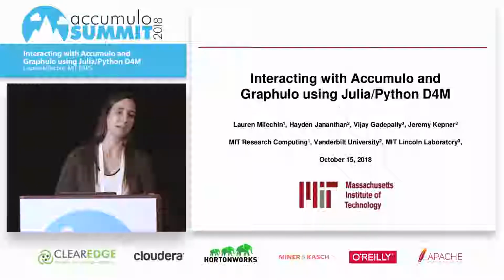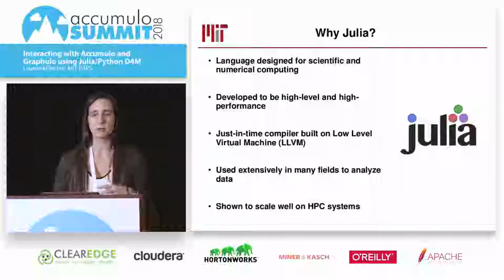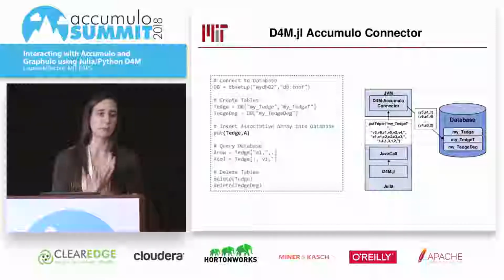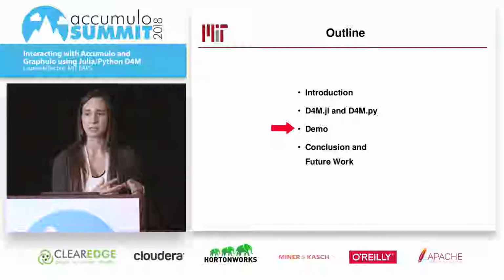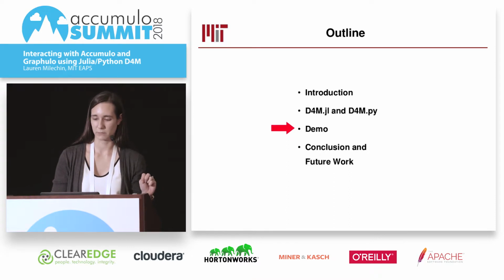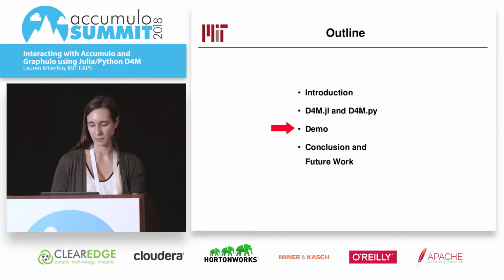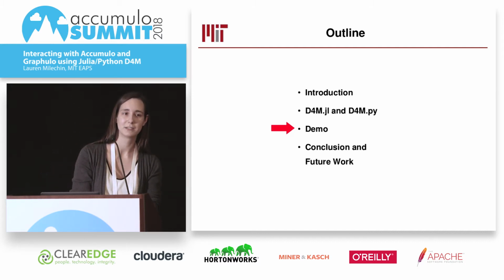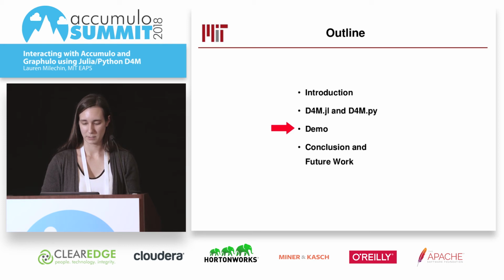Interacting with Accumulo and Graphulo using Julia/Python D4M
Julia and Python have become dominant languages in scientific computing, prompting the implementation of D4M in those languages. Graphulo provides a convenient mechanism for analyzing data within Accumulo using in-database graph analytics. The MATLAB®/Octave interface for Graphulo, accessible through the D4M library, provides both Accumulo and Graphulo capabilities to analysts comfortable with the matrix-based syntax of MATLAB and D4M. By introducing the Julia and Python implementations of D4M, including the Graphulo connectors, we have made D4M, Graphulo, and Accumulo more accessible to the Julia and Python community – already being explored is using Julia D4M to use Accumulo to store human brain-scale sparse deep neural networks.

In this presentation, we will introduce to the Accumulo community the Julia and Python implementations of D4M and demonstrate how users can leverage those to interface with Graphulo and Accumulo.

— Speakers —

Lauren Milechin is Technical Staff at MIT Earth, Atmospheric, and Planetary Sciences. Her interests and projects involve big data, database technology, machine learning, applications of these topics to other fields, and producing educational materials in these areas. Lauren also facilitates researchers on the MIT SuperCloud supercomputing system. Previously, Lauren worked as Associate Technical Staff at the Lincoln Laboratory Supercomputing Center.

Ms. Milechin received an MS degree in industrial mathematics from the University of Massachusetts, Lowell, focusing in computer science applications, such as machine learning and algorithms. She holds a BS degree in mathematical sciences from Worcester Polytechnic Institute, where she explored mathematical modeling of disease and of population dynamics.

Hayden Jananthan
PhD Student, Vanderbilt University

Hayden Jananthan is a mathematics educator. He is a certified high school mathematics teacher and has taught mathematics in Boston area public schools. He has also taught pure mathematics in a variety of programs for gifted high school students at MIT and at other institutions of higher learning. Hayden has been a researcher at MIT Lincoln Laboratory, supervising undergraduate researchers from MIT and CalTech, and authored a number of peer-reviewed papers on the application of mathematics to big data problems. His work has been instrumental in defining the mathematical foundations of associative array algebra and its relationship to other branches of pure mathematics. Hayden holds a BS degree in mathematics from MIT and is pursuing a PhD in pure mathematics at Vanderbilt University, working with Steve Simpson in Mathematical Logic.

Vijay Gadepally
Senior Technical Staff, MIT Lincoln Laboratory

Dr. Vijay Gadepally is a senior member of the technical staff at MIT Lincoln Laboratory. Vijay's research is in the area of high performance computing, big data/IoT systems, security, analytics, and advanced database technologies. He holds a Ph.D. in Electrical and Computer Engineering from The Ohio State University and a B.Tech degree in Electrical Engineering from the Indian Institute of Technology (IIT), Kanpur. In 2017, Vijay received the Early Career Technical Achievement Award at MIT Lincoln Laboratory and was named to AFCEA's inaugural 40 under 40 list. In 2011, Vijay received an Outstanding Graduate Student Award at The Ohio State University. Vijay has also worked at Raytheon Company and Rensselaer Polytechnic Institute. Vijay has over 50 peer reviewed publications and talks.

Jeremy Kepner
Fellow, MIT

Dr. Jeremy Kepner is a MIT Lincoln Laboratory Fellow. He founded the Lincoln Laboratory Supercomputing Center and pioneered the establishment of the Massachusetts Green High Performance Computing Center. He has developed novel big data and parallel computing software used by thousands of scientists and engineers worldwide. He has led several embedded computing efforts, which earned him a 2011 R&D 100 Award. Dr. Kepner has chaired SIAM Data Mining, the IEEE Big Data conference, and the IEEE High Performance Extreme Computing conference.

Dr. Kepner is the author of two bestselling books, Parallel MATLAB and Graph Algorithms in the Language of Linear Algebra. His peer-reviewed publications include works on abstract algebra, astronomy, cloud computing, cybersecurity, data mining, databases, graph algorithms, health sciences, signal processing, and visualization. Dr. Kepner holds a BA degree in astrophysics from Pomona College and a PhD degree in astrophysics from Princeton University.

— More Information —